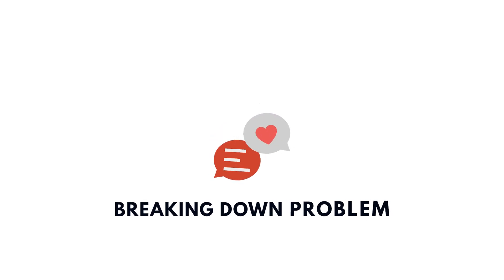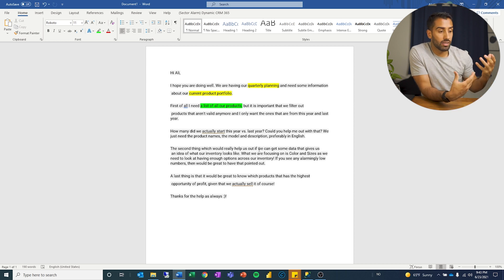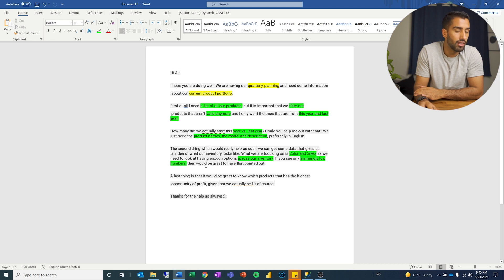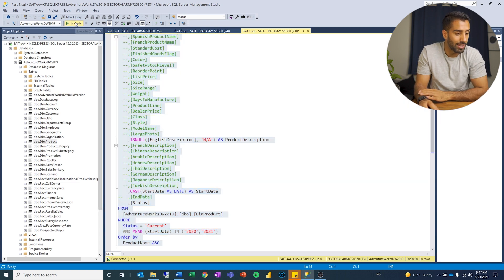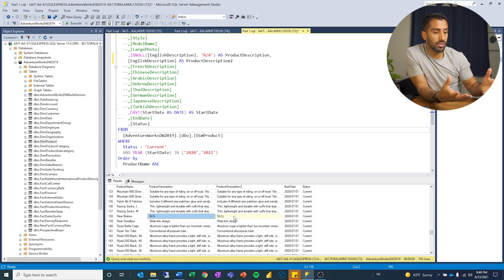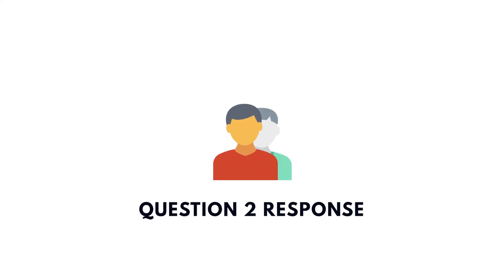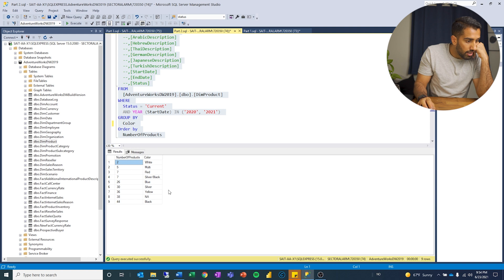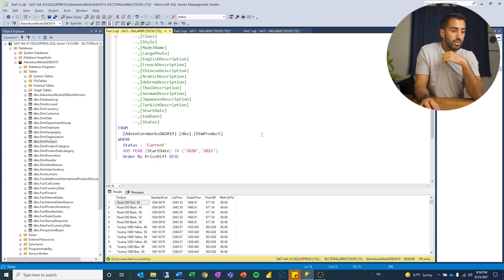Data Analyst INTERVIEW QUESTIONS & ANSWERS (#1) - SQL Solution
I give an example of data analyst interview questions and answers and give you data analyst interview tips to respond to these using SQL.

Hey guys,

In this video I have created an example interview question and provides an answer to that. I focus on splitting up by first focusing on it from a business point of view, before moving into SQL and showing some queries that are solving the specific questions in the request.

Video Content:

0:00 Welcome
0:32 Breaking Down Problem
4:35 Question 1 Response
7:58 Question 2 Response
9:55 Question 3 Response
11:40 Wrap Up

If you want to try the problem yourself, it is as following:

"Hi X,

I hope you are doing well. We are having our quarterly planning and need some information
 about our current product portfolio.

First of all I need a list of all our products, but it is important that we filter out
 products that aren't valid anymore and I only want the ones that are from this year and last year.

How many did we actually start this year vs. last year? Could you help me out with that? We just need the product names, the model and description, preferably in English.

The second thing which would really help us out if we can get some data that gives us  an idea of what our inventory looks like. What we are focusing on is Color and Sizes as we need to look at having enough options across our inventory! If you see any alarmingly low numbers, then that would be great to have that pointed out.

A last thing is that it would be great to know is which products that has the highest
 opportunity of profit, given that we actually sell it of course!

Thanks for the help as always :)!

// Ali